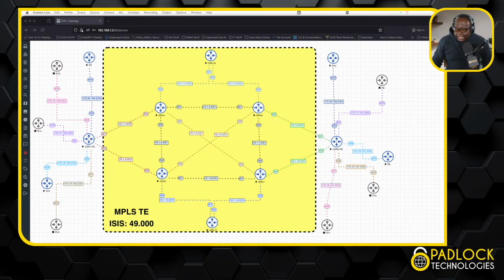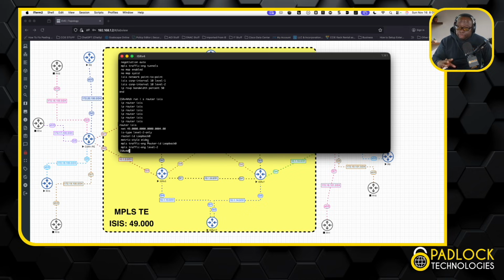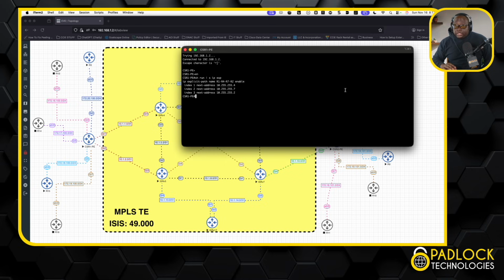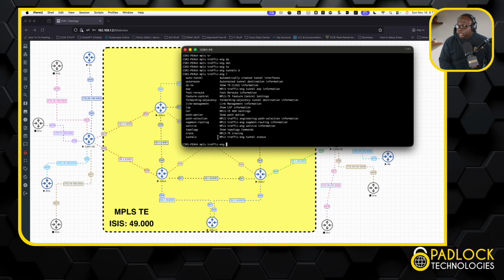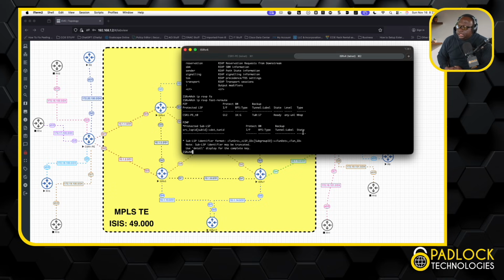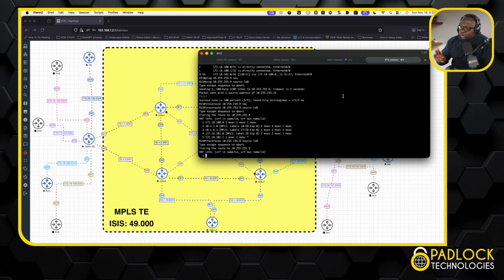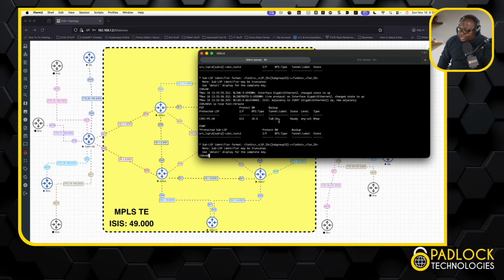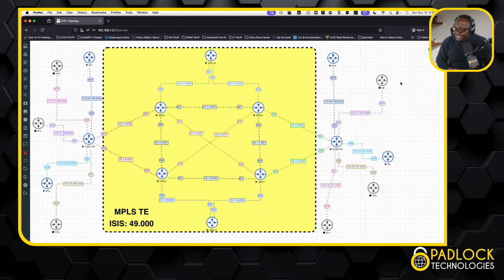MPLS TE For Beginners - What I Wish I Knew Earlier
NOTE: I say 'SFP' multiple times when I meant to say SPF, but I catch it mid-video, lol.

This video provides a deep dive into MPLS Traffic Engineering, explaining how it optimizes network performance with traffic engineering. Learn about RSVP and how it is used to establish MPLS LSP. The video also touches on Cisco implementations and provides an MPLS tutorial.